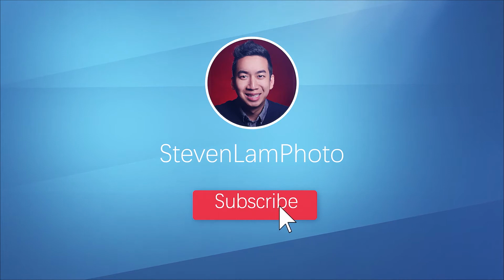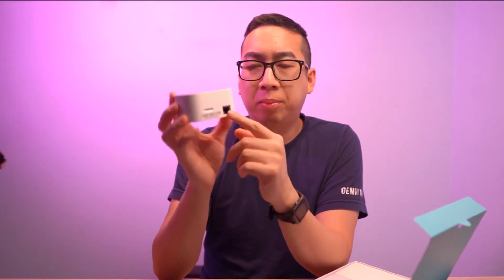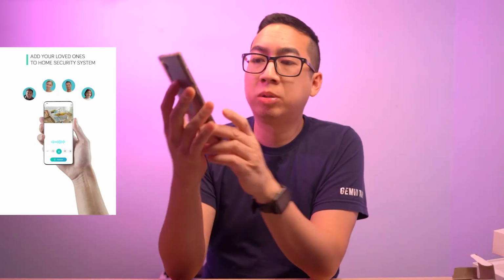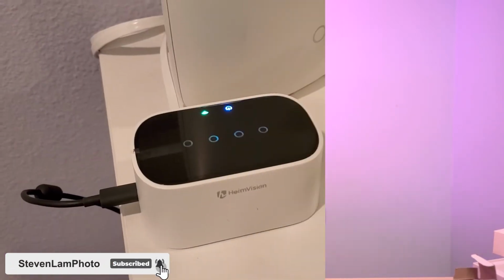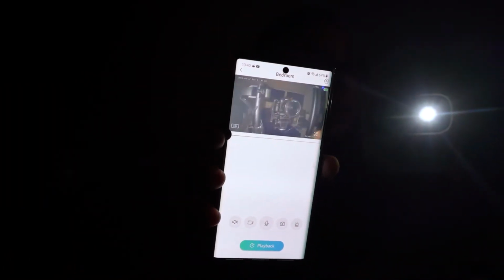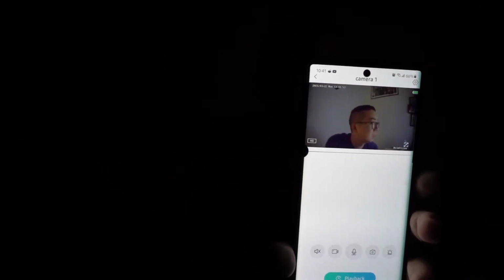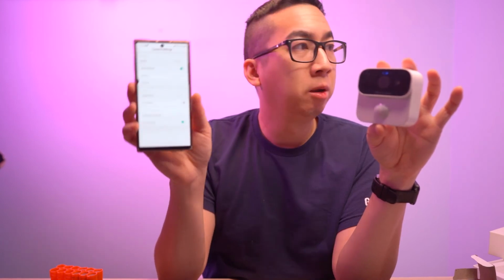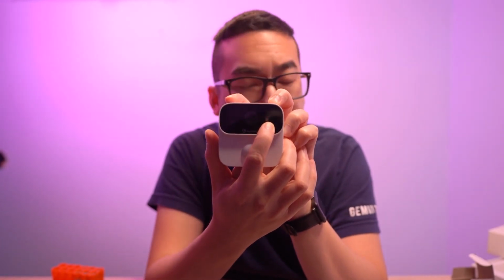HeimVision Assure B1 Security Camera Unboxing and Setup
I was not paid to make this video, I saw ads and liked the product and supported the indiegogo campaign and got it cuz it looked like a cool product.